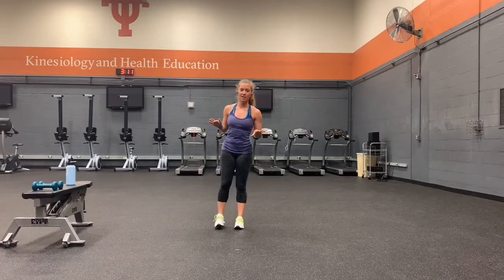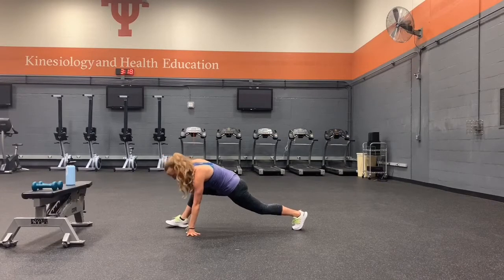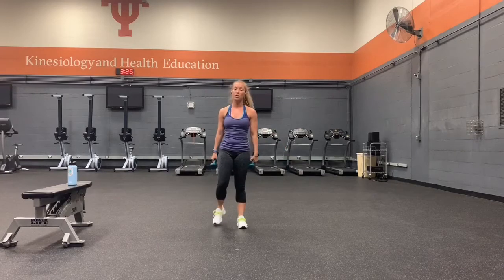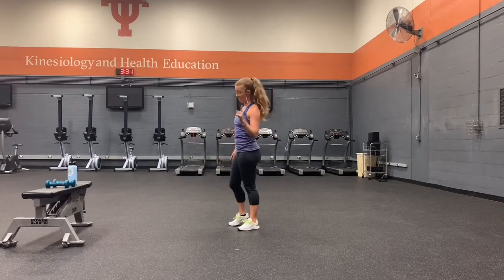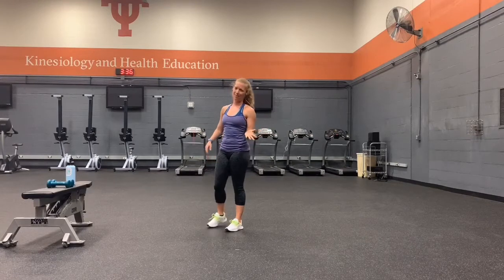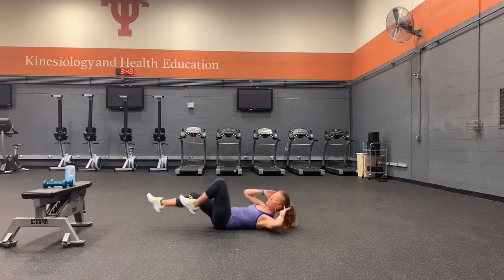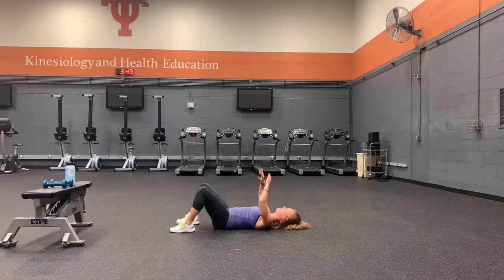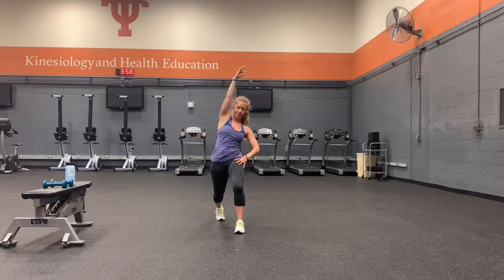Strength Episode 28 - Rachel W. - HealthyConnections